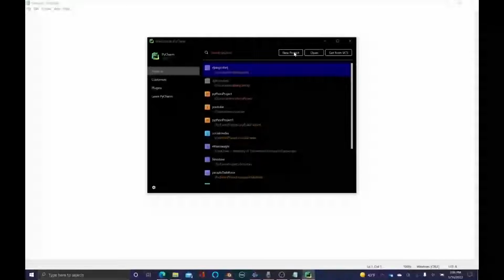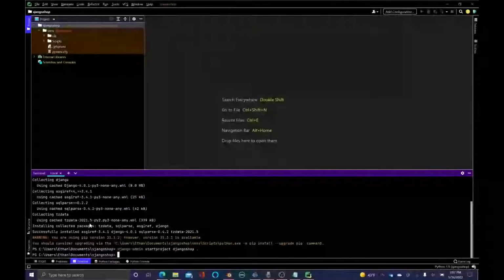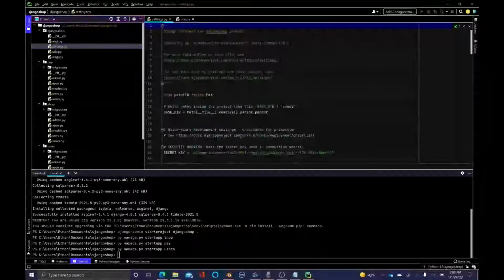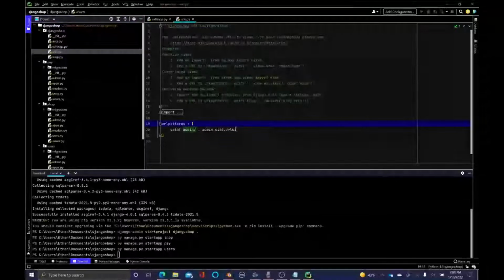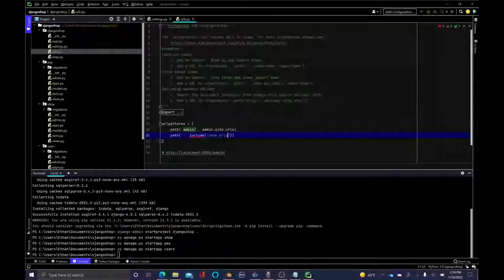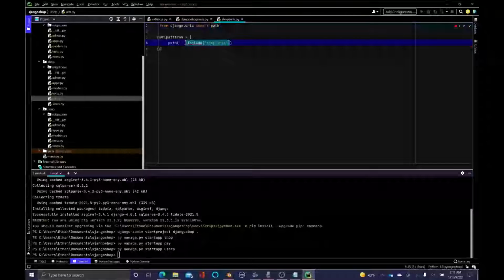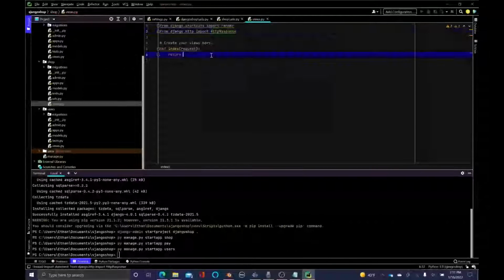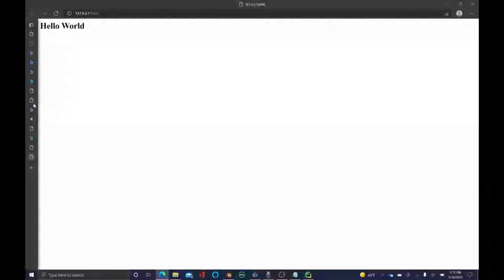Getting started (Django course part 2)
In this video we get the project set up, start coding, and see a hello world.

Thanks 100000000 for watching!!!